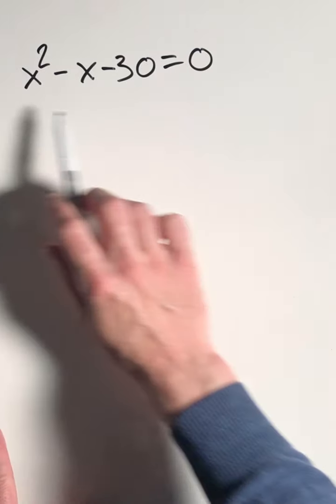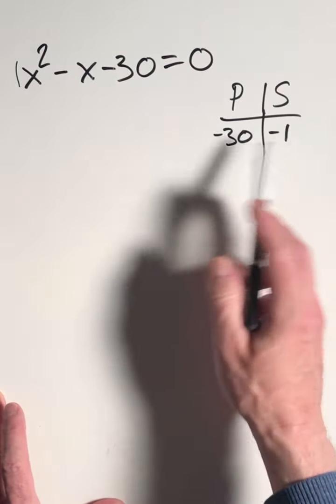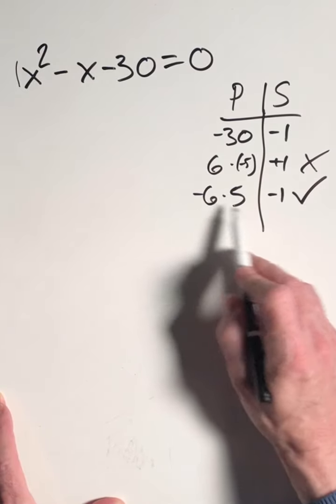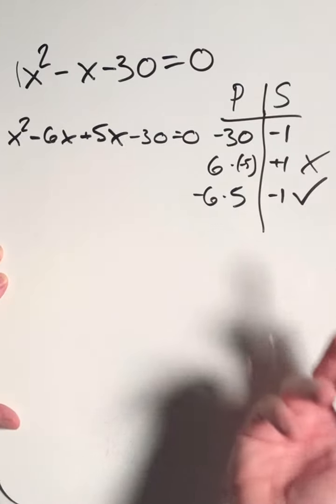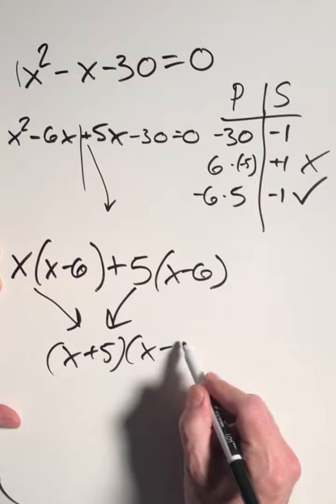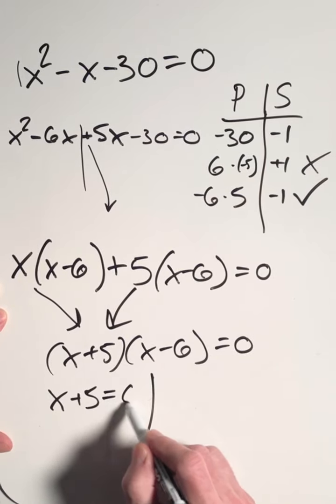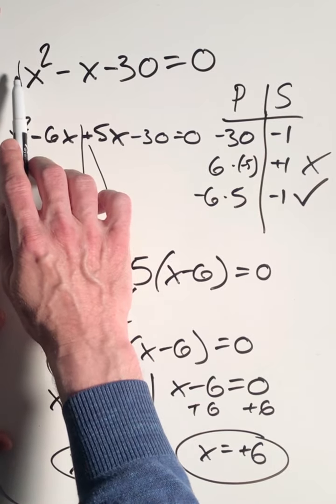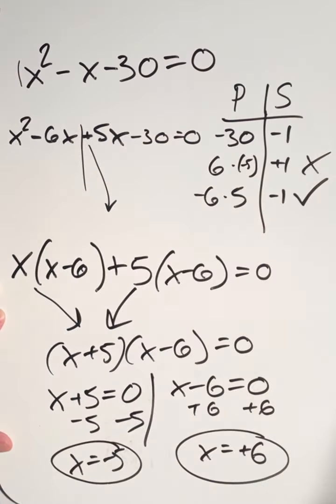13.6.2 Solving a Trinomial by Factoring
How to solve a trinomial by factoring.  Factor the trinomial by grouping then set each factor equal to zero and solve two equations.